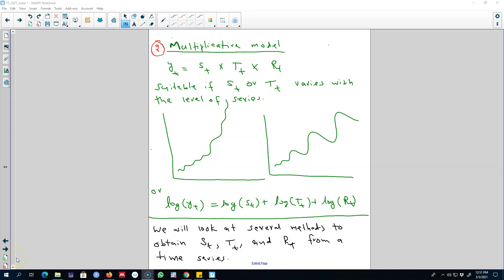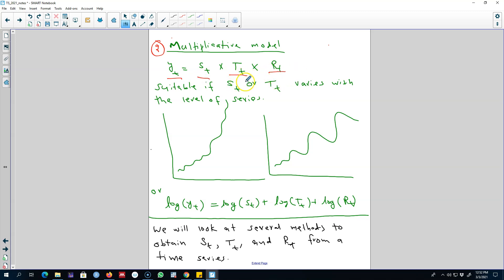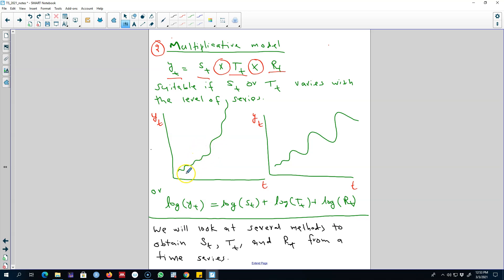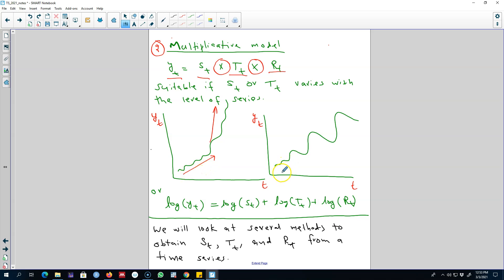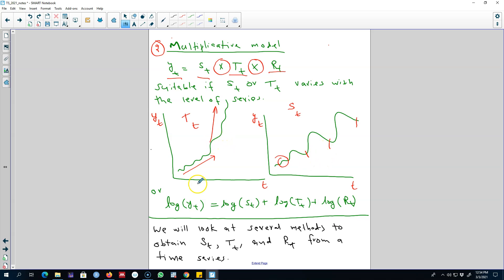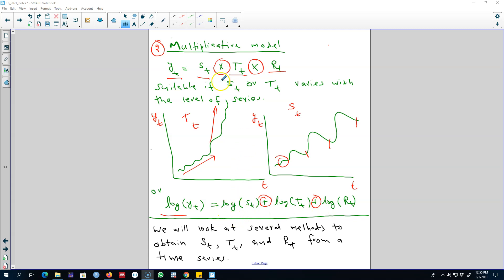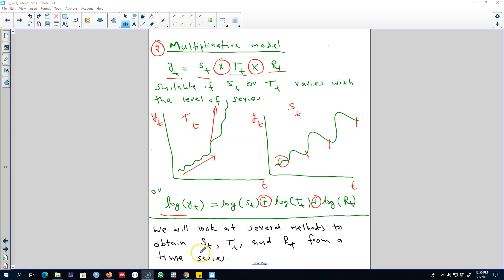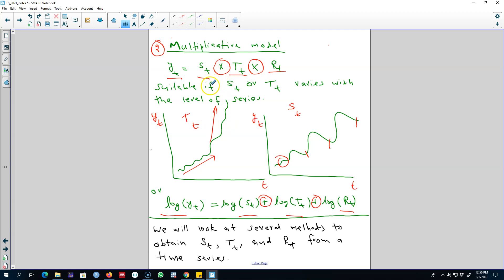6.5: Multiplicative model of time series decomposition